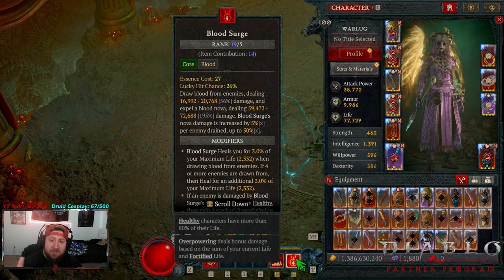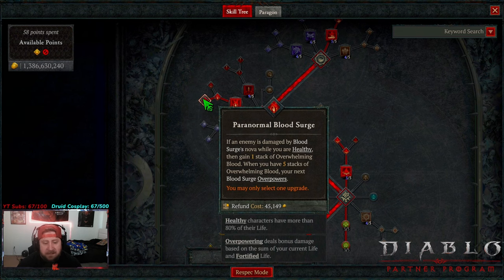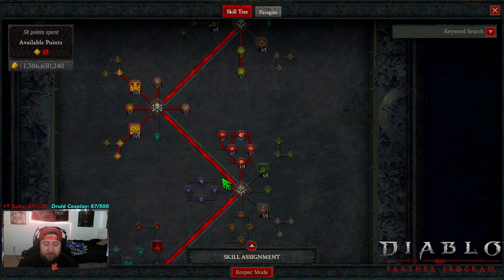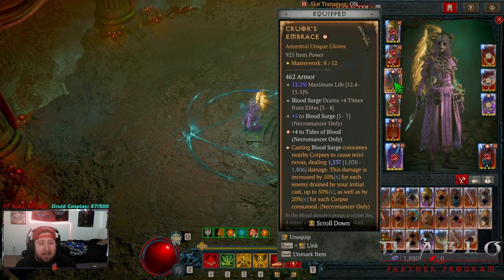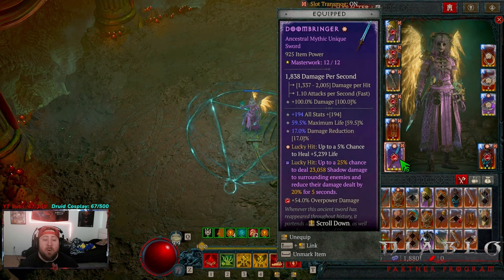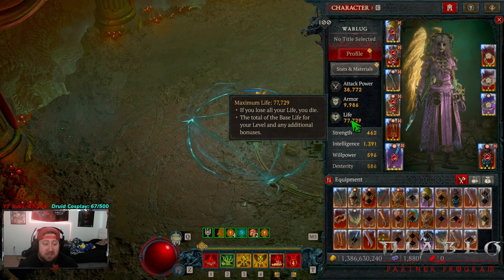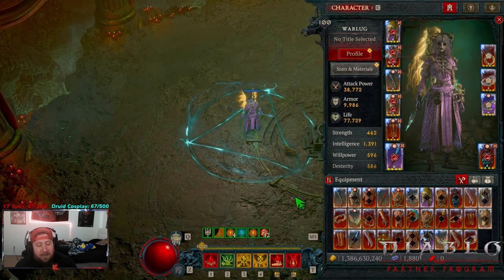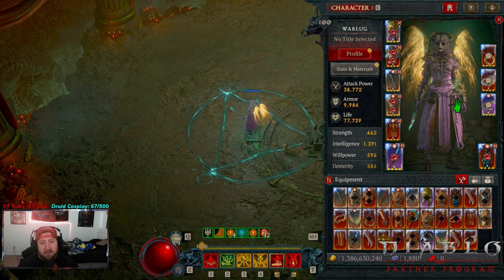Necromancer Blood Nova Build Guide Diablo 4 Season 5!